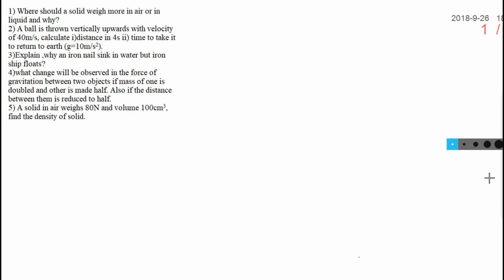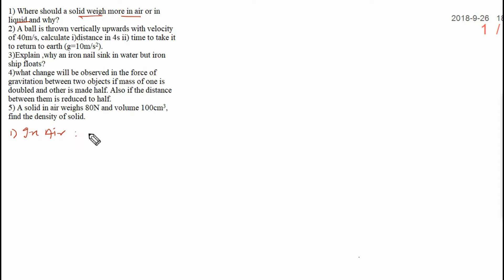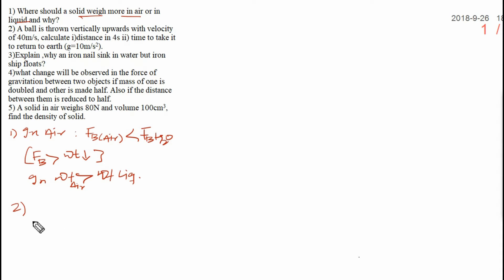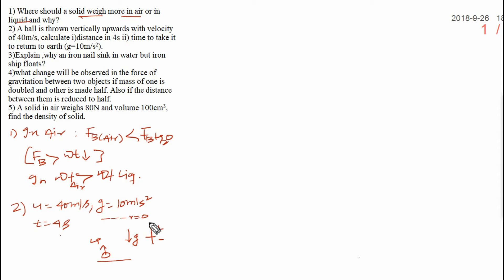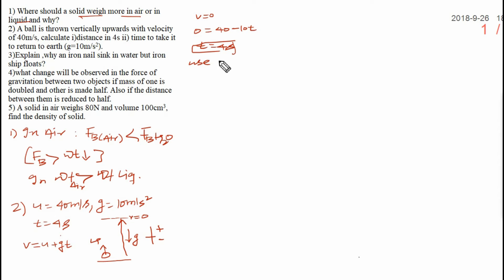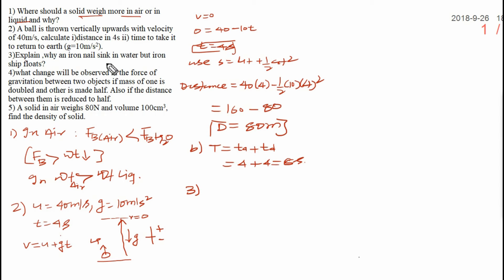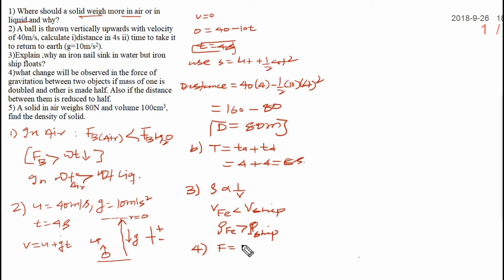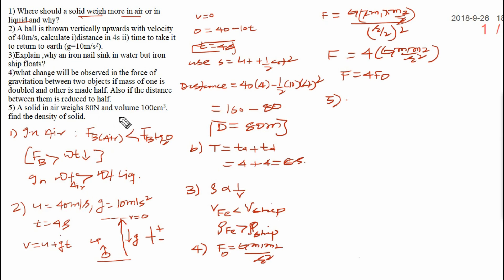GRAVITATION/UNIT TEST-2/ NTSE (IX) STD----SOLUTION---MANOJ SIR